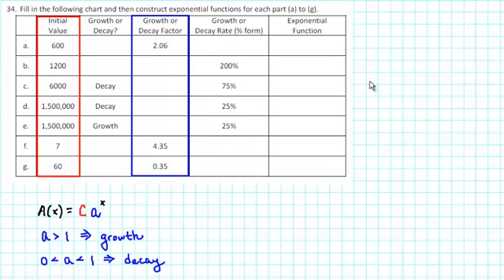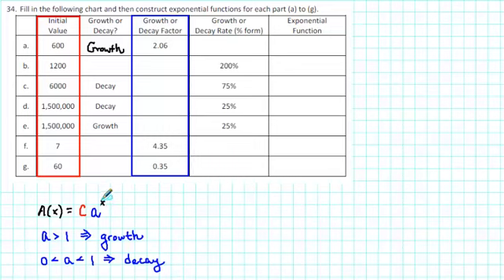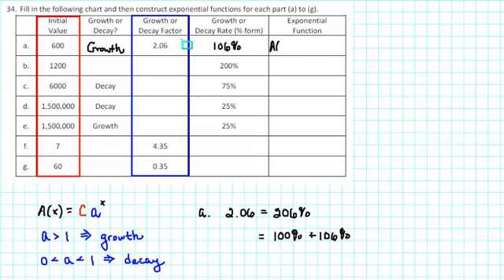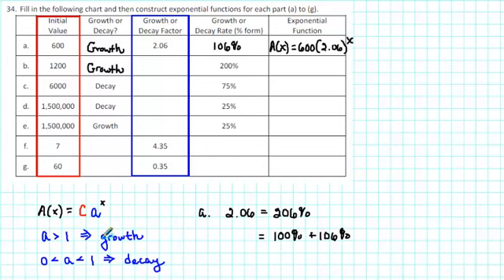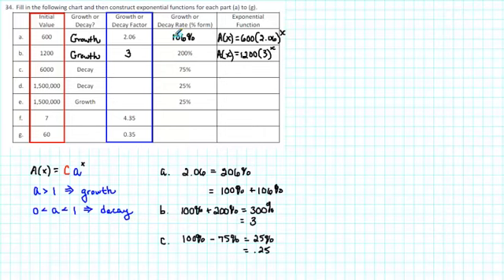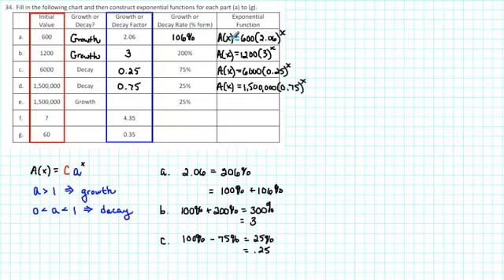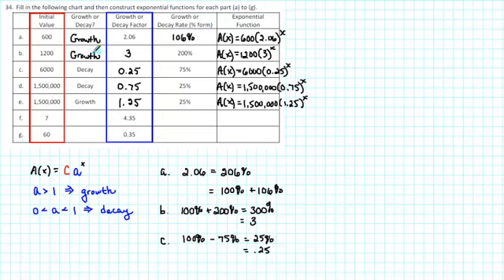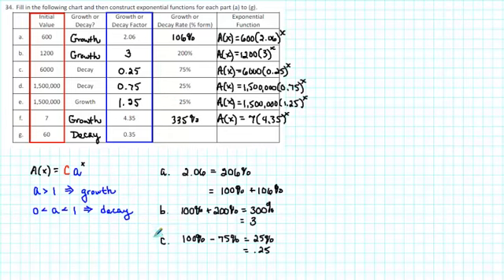1105 RP2 034 - Constructing Exponential Growth or Decay Functions